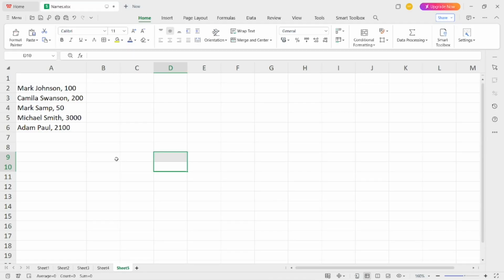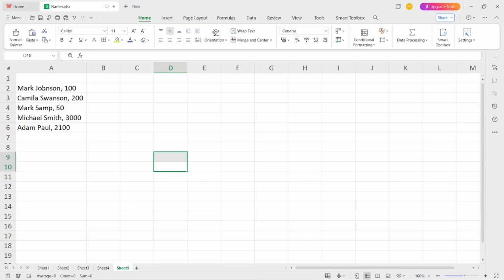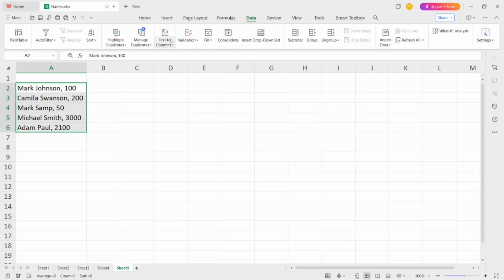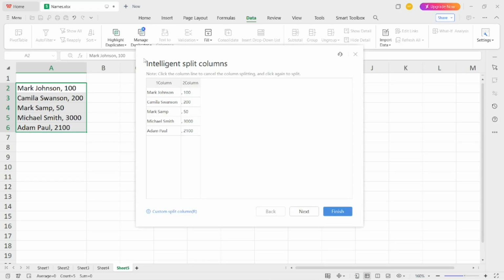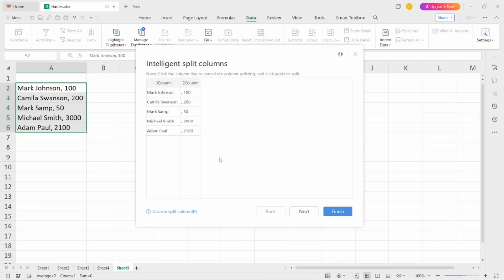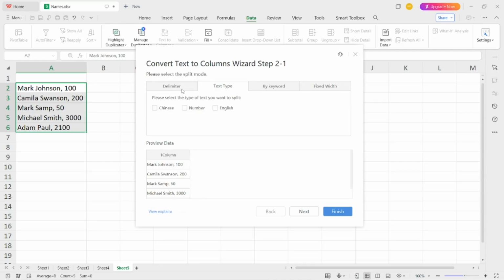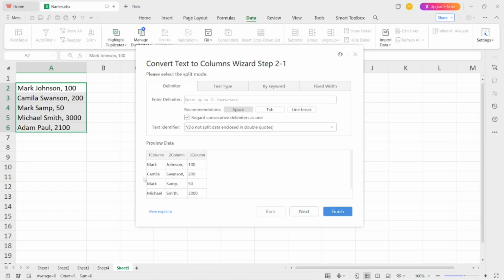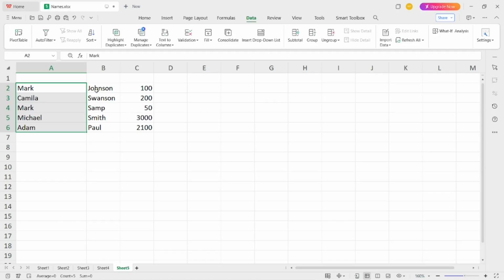How to Use Smart Split Columns Function in WPS Spreadsheet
Learn how to use the Smart Split Columns feature in WPS Spreadsheet to quickly separate text into multiple columns automatically. In WPS Office WPS Spreadsheet, the Smart Split Columns feature helps you quickly separate text into multiple columns based on spaces, commas, or other patterns. This tool automatically detects how your data should be split, saving time compared to manual editing.